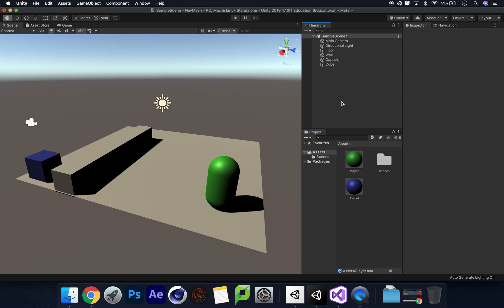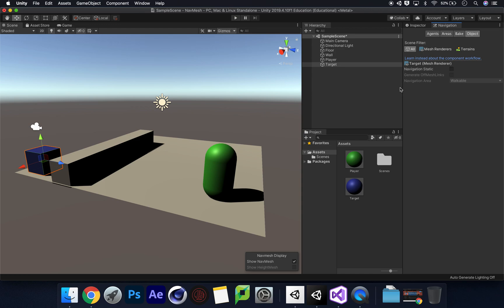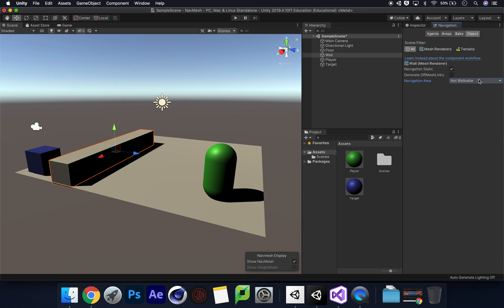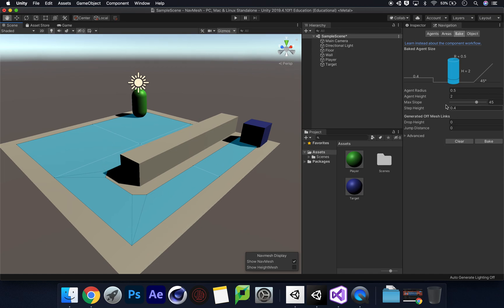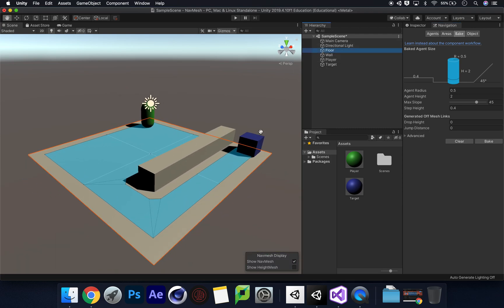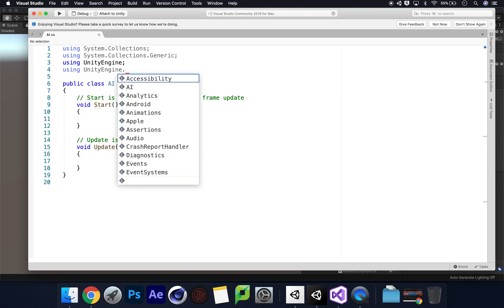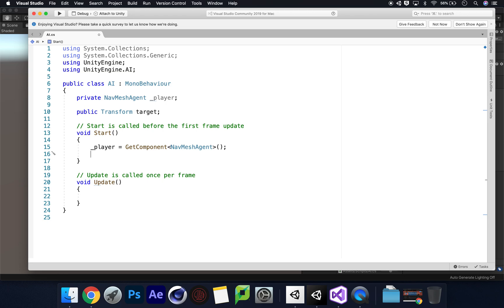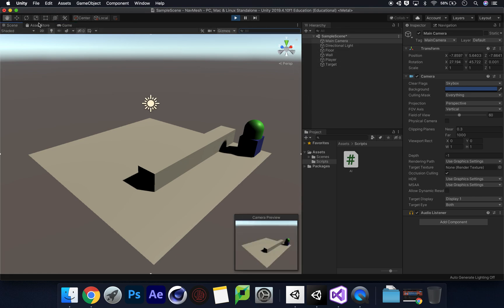Unity3D: Creating a Simple Navigation System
Nice and simple NavMesh System for an Enemy following a Player in Unity.